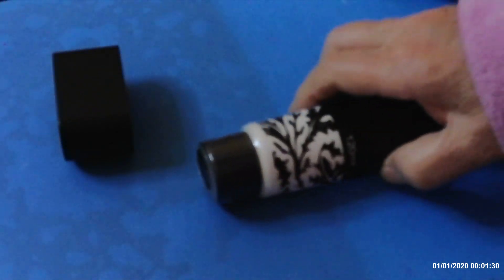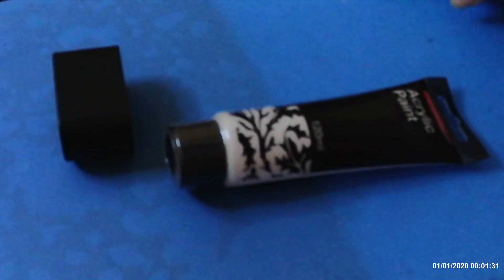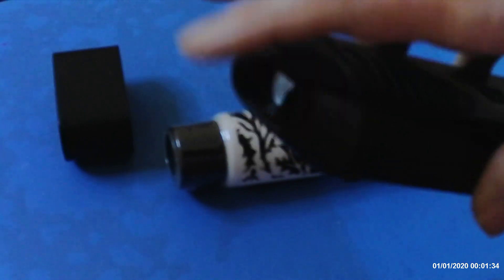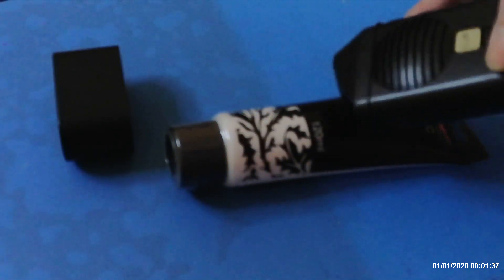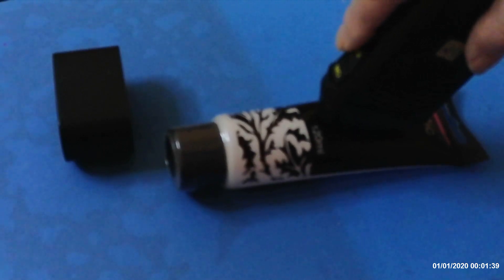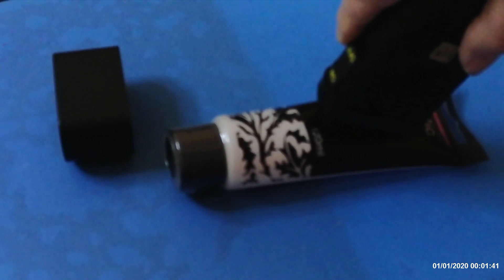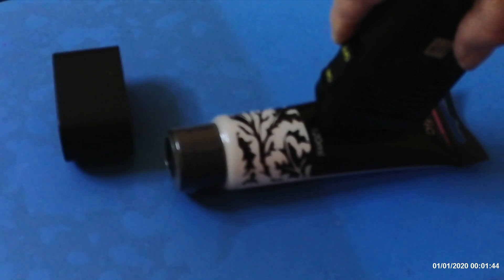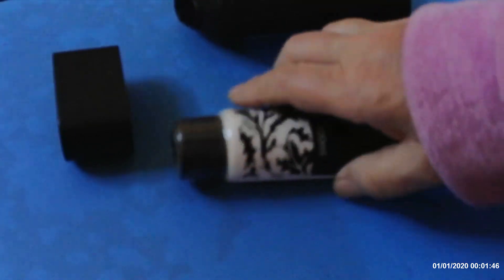My talking colour decoder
Talks to me, tell me colours of my craft, clothes etcetera, tells if the lights are on or off, i love my talking gadgets, helps me to be more independent, please subscribe, press notify bell, like or dislike, comments welcome, many thanks x